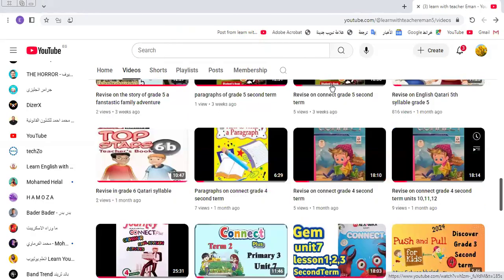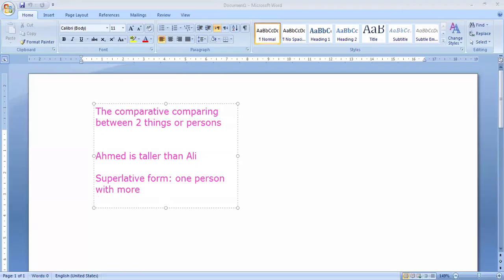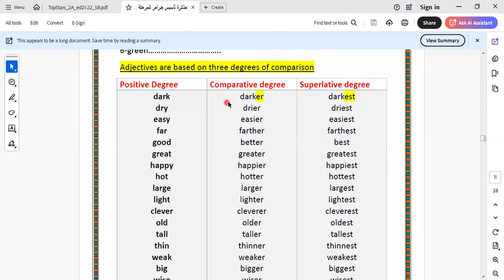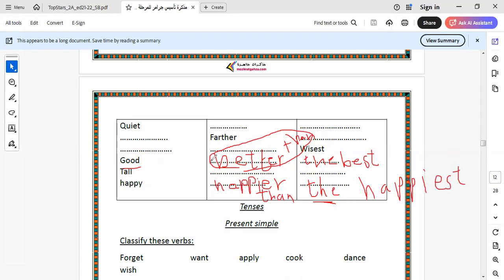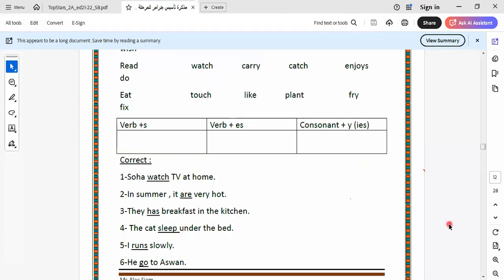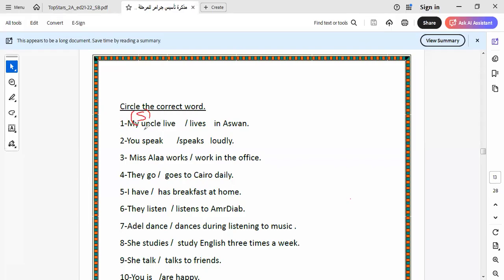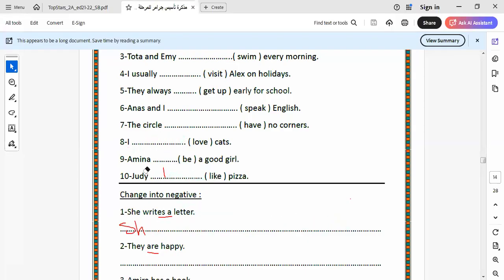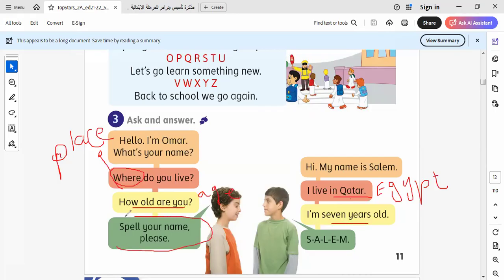Basic summer course primary stage lesson 3